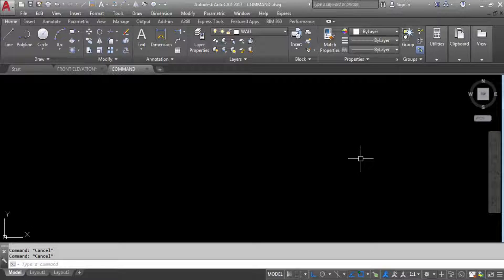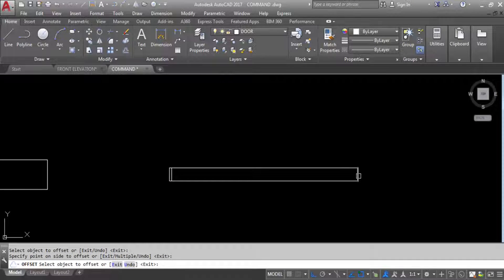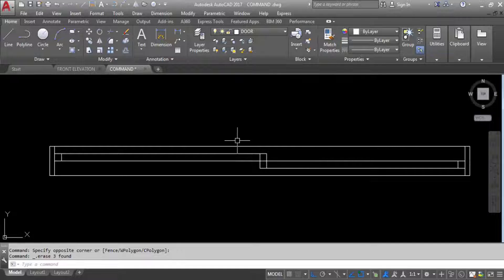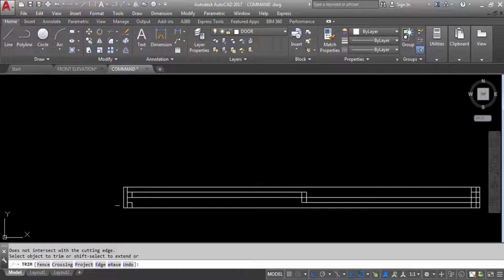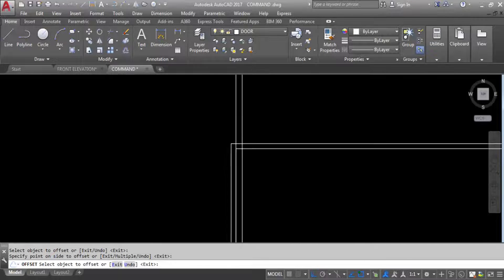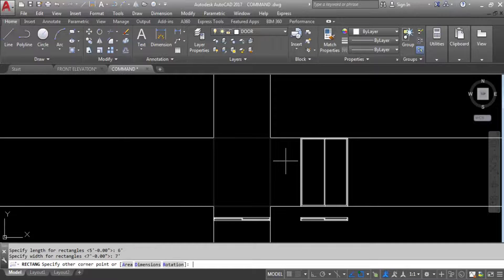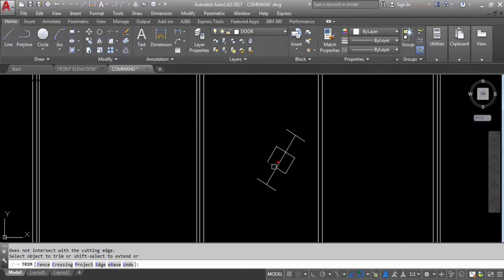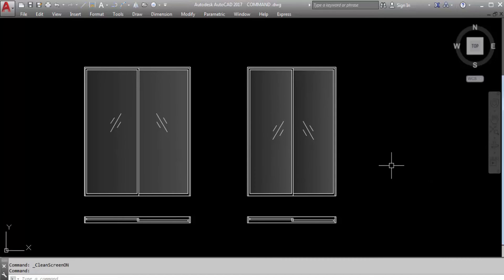How to draw GLASS SLIDING DOOR in AutoCAD | AutoCAD Design | AutoCAD Tutorial